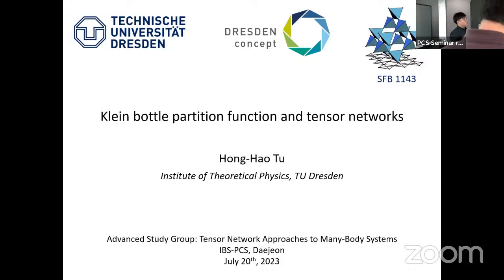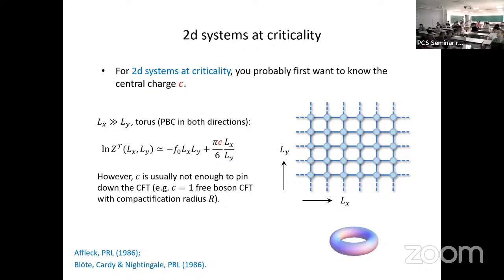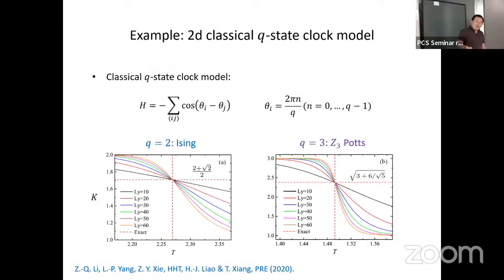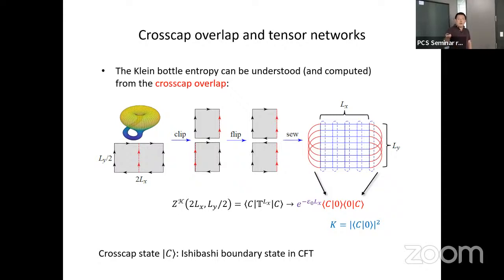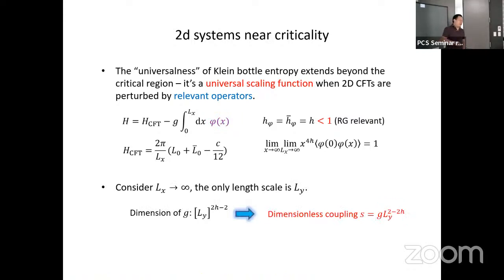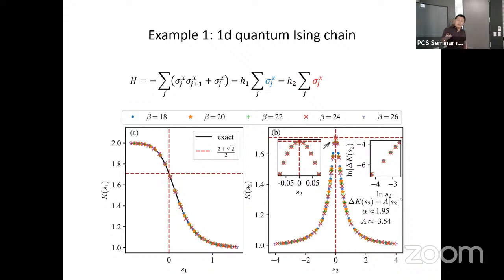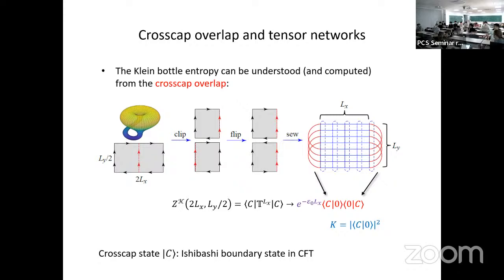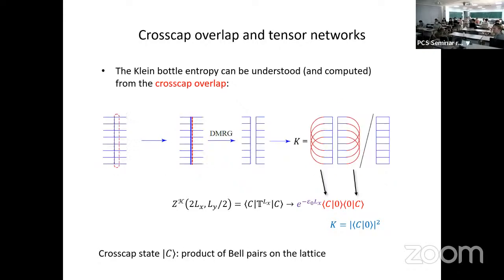Hong-Hao Tu: Klein bottle partition function and tensor networks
Abstract: Klein bottle partition function and tensor networks

Title: In this talk, I will discuss how to combine the Klein bottle partition function and tensor networks to characterize 2D conformal critical theories and their adjacent phases. When the system is at a conformal critical point, the Klein bottle partition function exhibits a universal entropy (called "Klein bottle entropy") which is useful for characterizing the critical theory in lattice models. When the system is perturbed away from a conformal critical point by a relevant operator, the Klein bottle entropy is shown to be a universal scaling function which can be used to determine the scaling dimension of the perturbation operator via data collapse. I will also discuss how to use these results in tensor network numerics and present several benchmark examples.